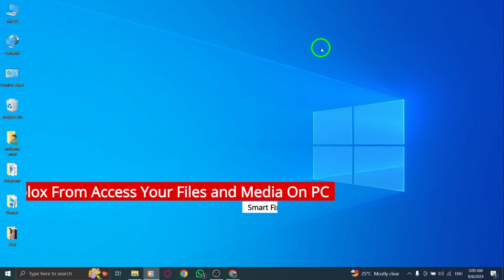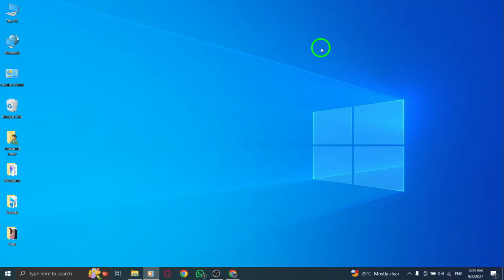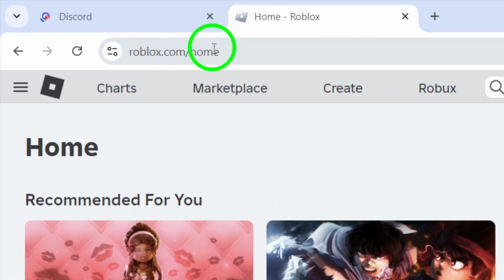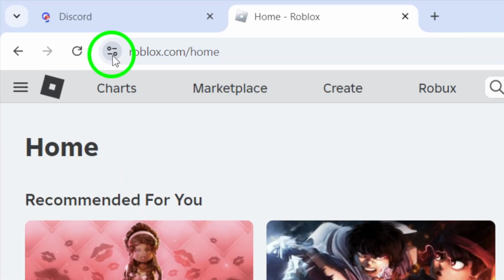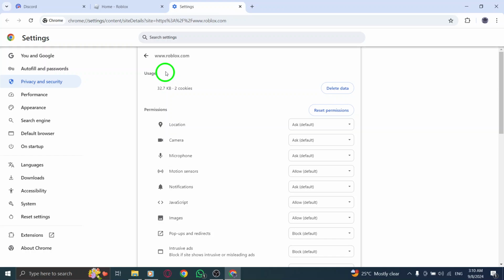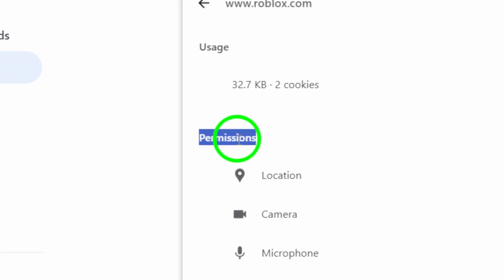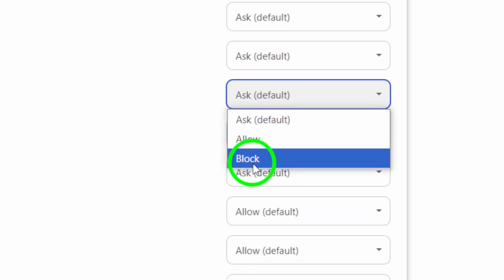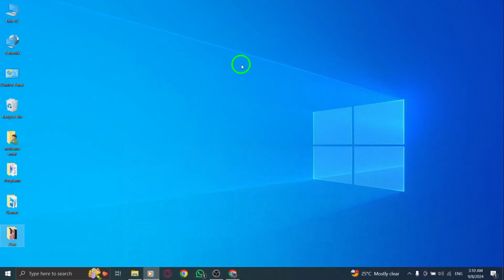How To Restrict Roblox From Access Your Files and Media On PC (New Update)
Learn how to restrict Roblox from accessing your files and media on PC with this easy tutorial. In this video, we walk you through the new updates and show you how to enhance your privacy while using Roblox. By following these simple steps, you can take control of the permissions granted to the platform and ensure your personal information remains secure.
Steps:

1. Open Roblox web.
2. Next to the web address, click View site information.
3. Open Site settings.
4. Under Permissions, disable the permissions you want to be restricted.

Take action now to safeguard your digital space while enjoying your favorite games on Roblox.

Chapters:
00:00 Intro
00:12 Soultion
01:05 Outro